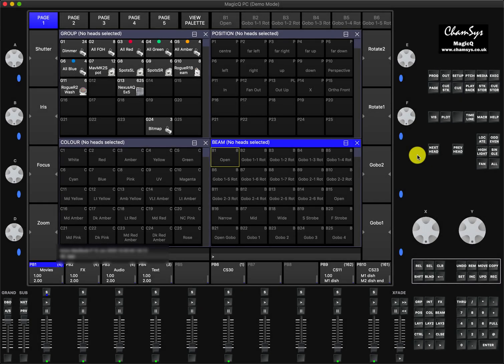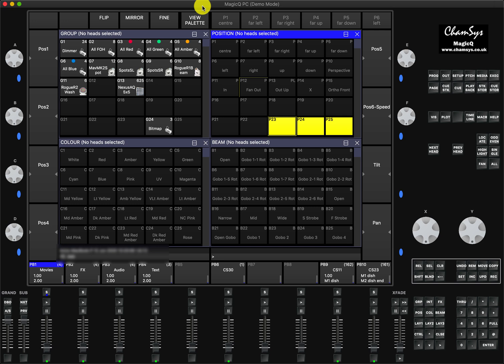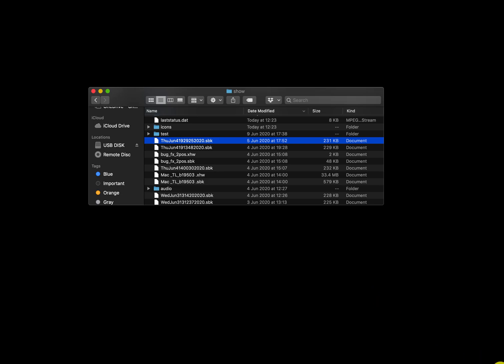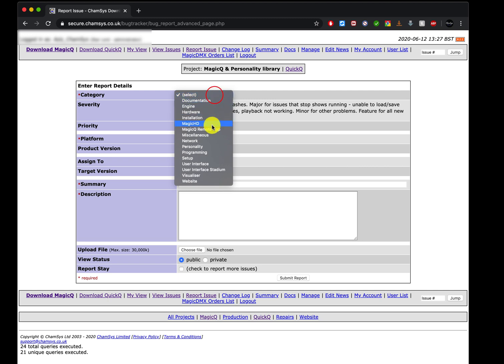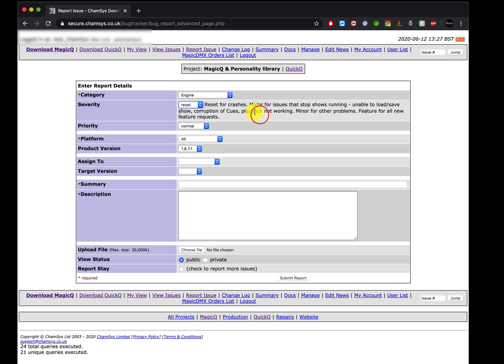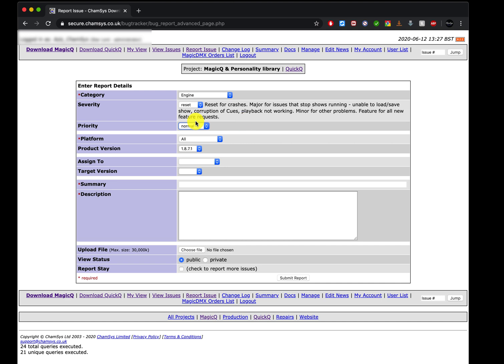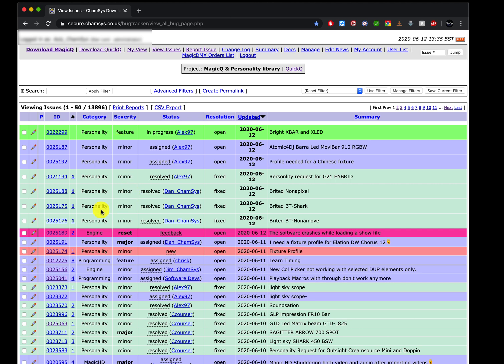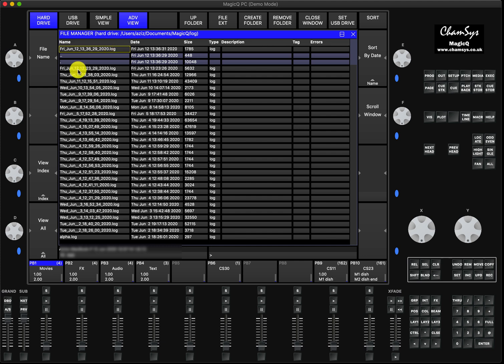How to report a bug on bugtracker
In this tutorial i'll demonstrate the whole process of submitting your bug report on bugtracker.